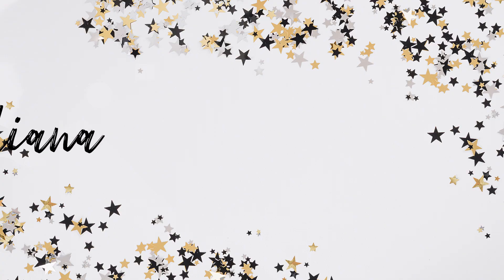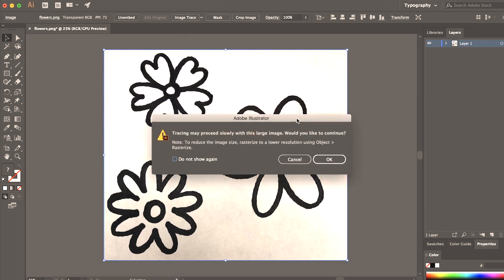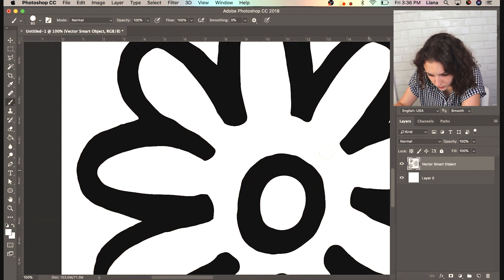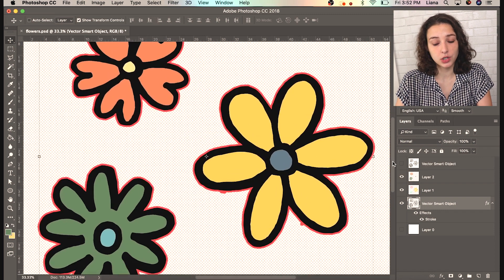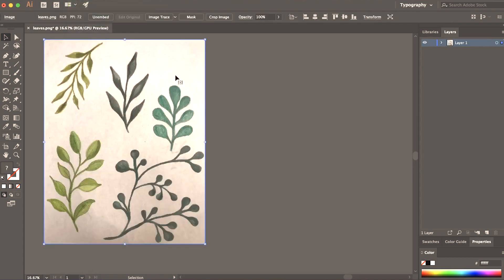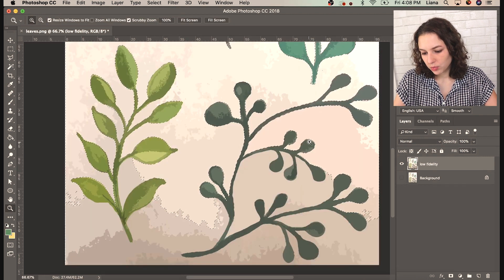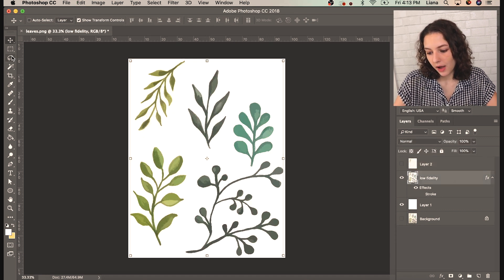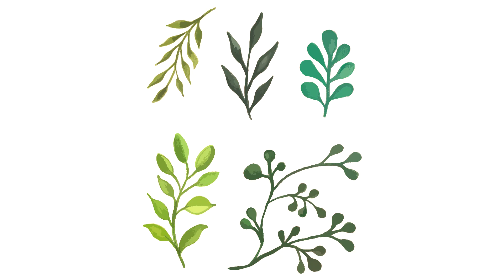Turn Drawings/Paintings Into Graphics w/ Adobe Illustrator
If you don’t have a tablet or ipad, but still like to create hand drawn designs for Redbubble, this video is for you… unless you already know how to do it. But you should watch it anyway. I hope this helps you guys. Please let me know if you have any other questions about Image Trace.